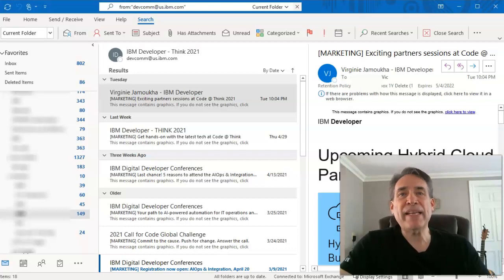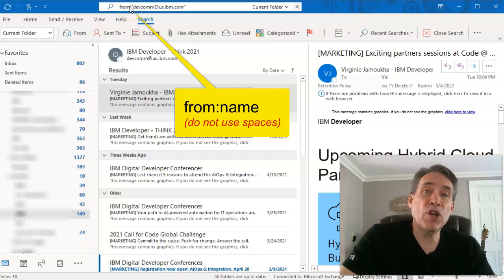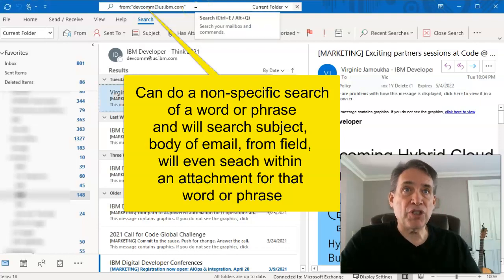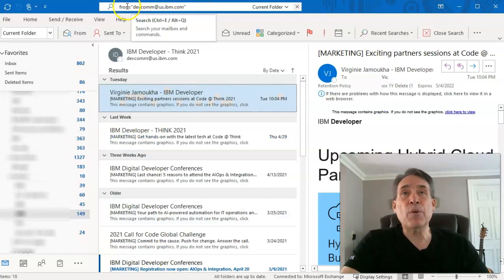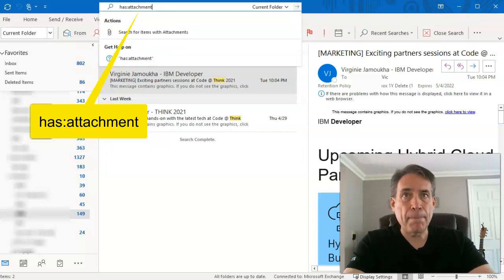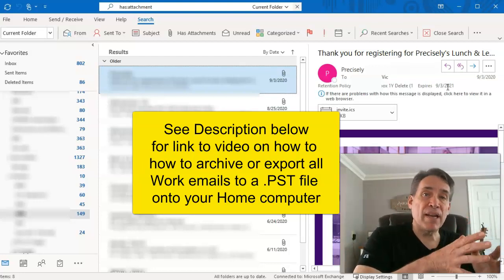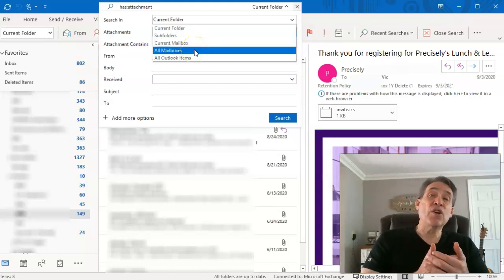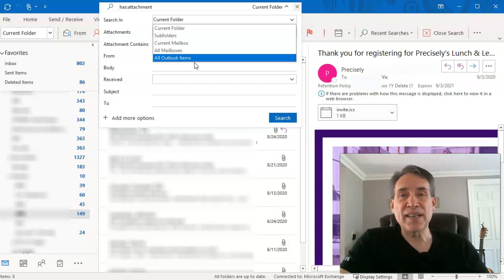How To Search Microsoft Outlook for Any Email or Attachment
This is a quick video to show you how to find any email, or attachment in all of your Outlook emails.  It will show you shortcuts to find any email.
You can do a search based on:
from:name   - search all emails from a specific person
subject:word or phrase   - searches for specific word or phrase in subject
has:attachment  - seach all emails that have an attachment
word or phrase:   - seaches all emails for specific word or phrase